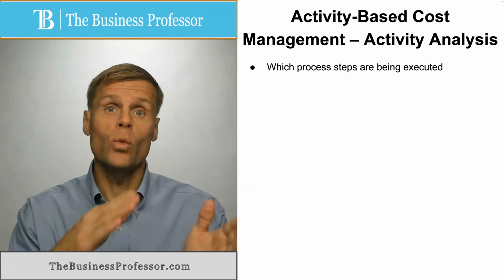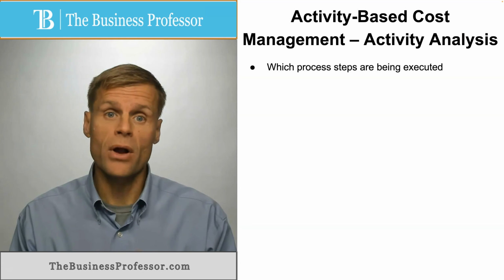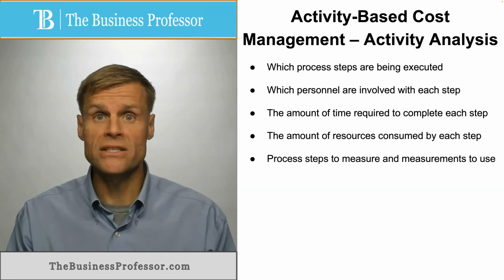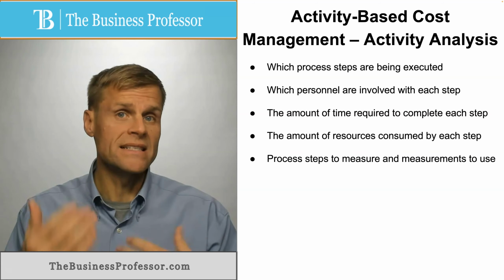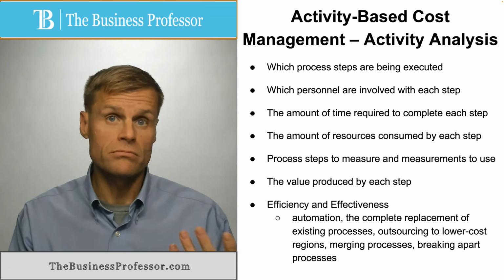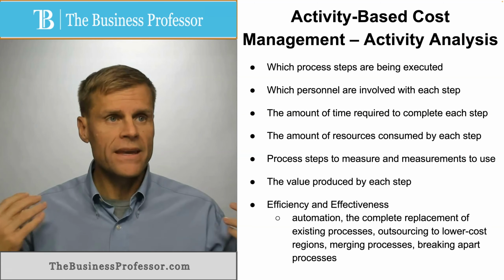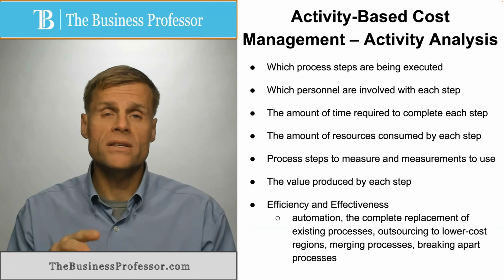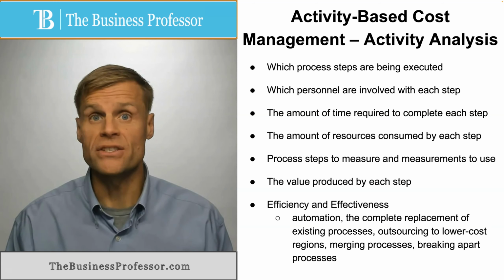Activity-Based Cost Management - Activity Analysis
What is a Activity Analysis as part of Activity Based Cost Management?